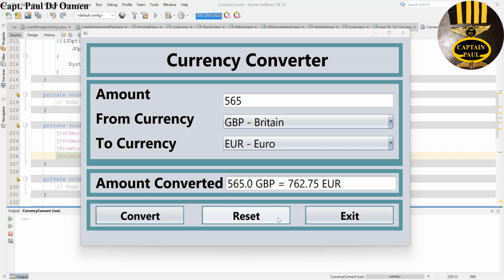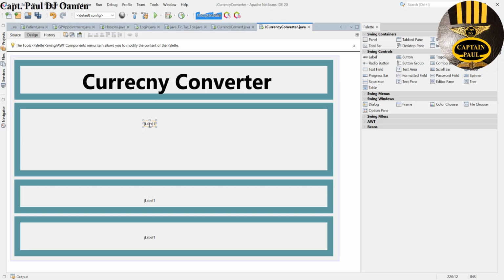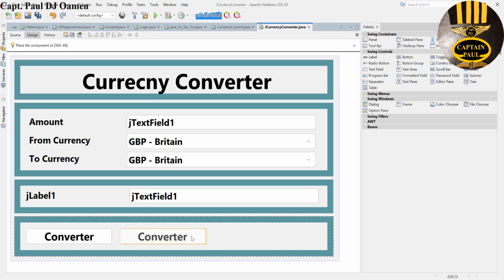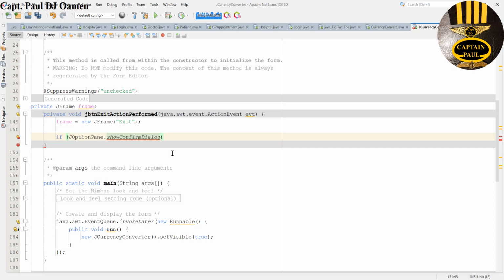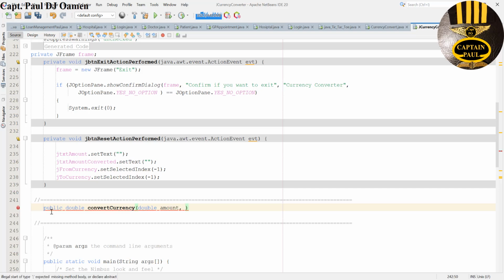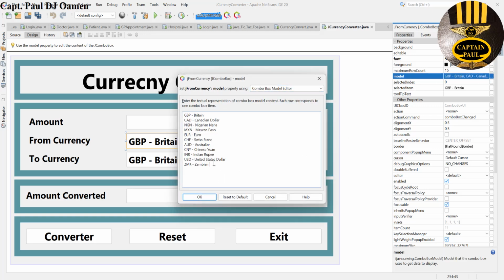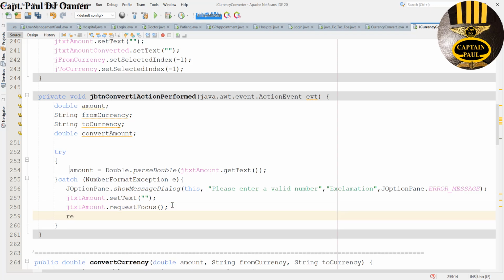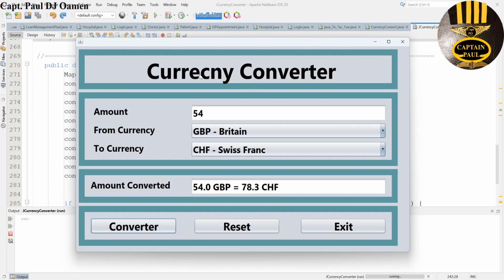How to Create a Currency Converter in Java using NetBeans - Full Tutorial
How to Create a Currency Converter in Java using NetBeans , in this video tutorial you will learn how to create a function designed to convert an amount from one currency to another using predefined conversion rates.

Channel Members can Download the Currency Converter in Java using NetBeans and modify it for personal use. Plus one other source code per month. Total - 2 Source codes Per Month, only: